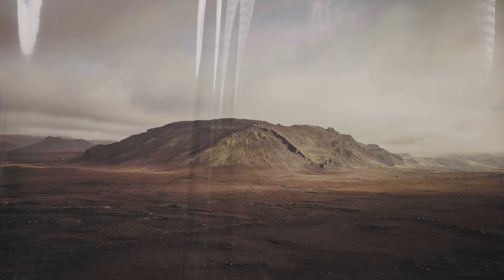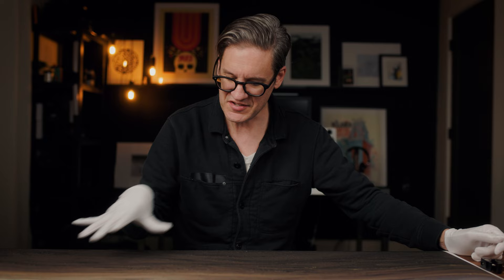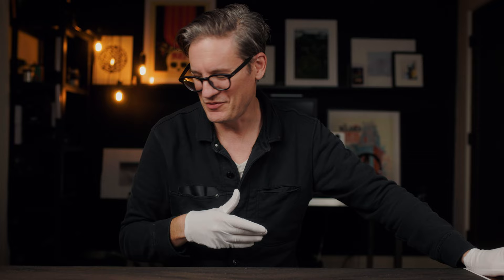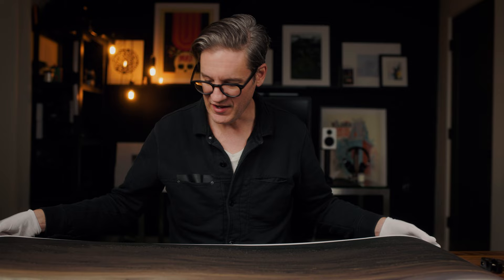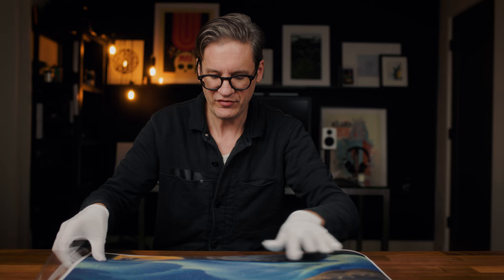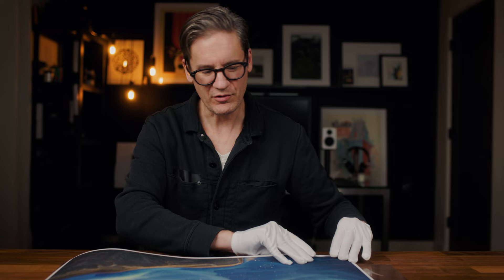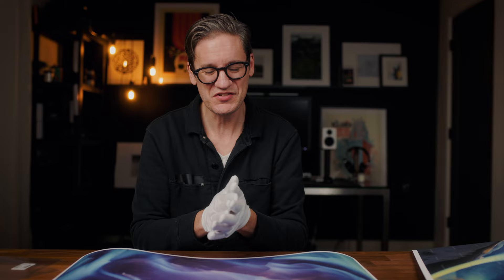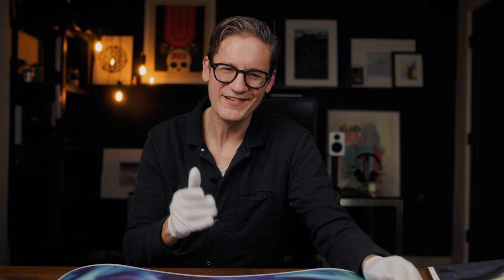I Can't Look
For the past week I've been slowly working up the courage to take a look inside a large box. Not just any box, but a box containing the largest, most expensive photography print I've ever made. What if the print is too dark? What if I don't like the color? What if I missed something annoying in Photoshop? What if...what if...

In this video, I break open the box and share what's inside. I also share some thoughts about the value of making prints.

Photo created using a DJI Air 2S

Hahnemühle William Turner Matt Fine Art Paper

Gear Used to Create This Video